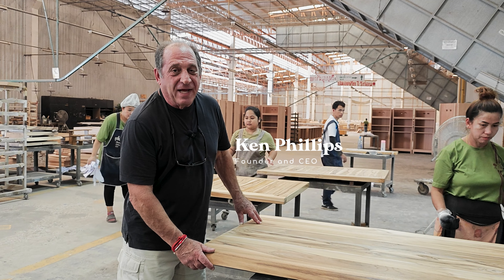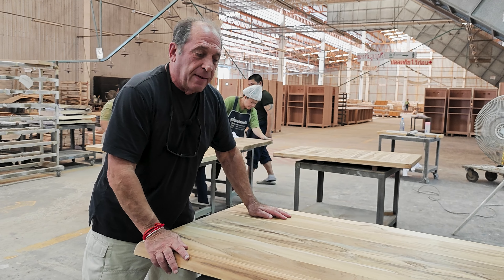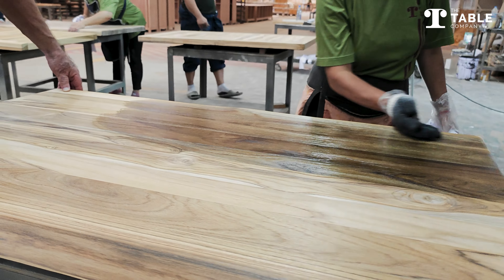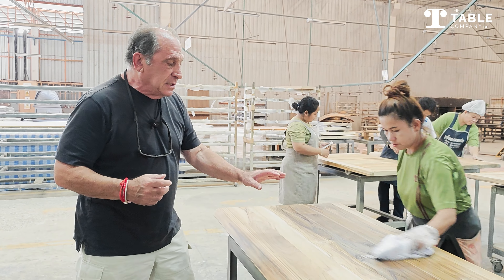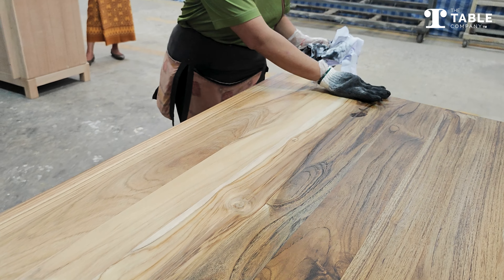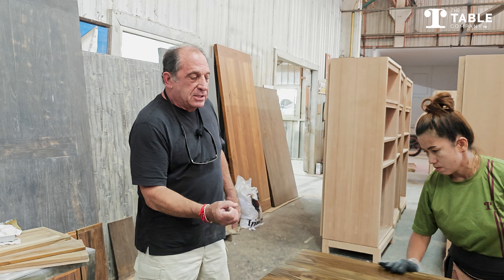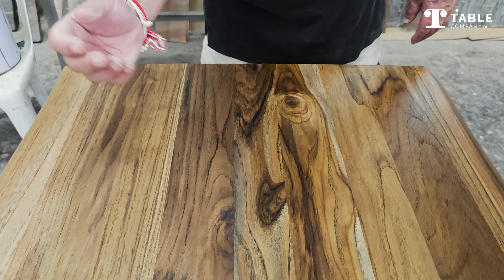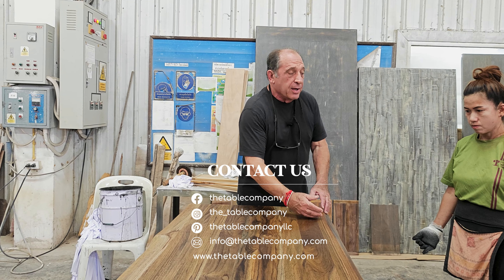Color and Texture (Part 2)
The quality you want, the price you deserve.

The Table Company is a US-owned furniture maker that designs and builds hand-crafted, solid hardwood tables and sells them at a fair and honest price.